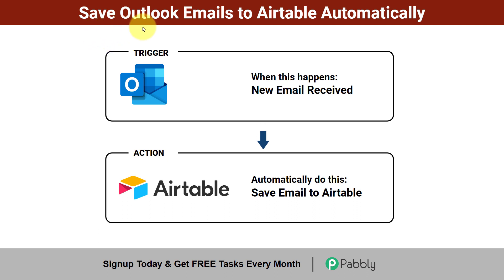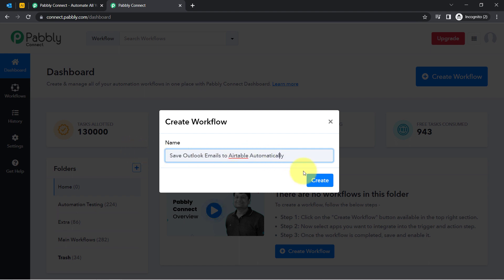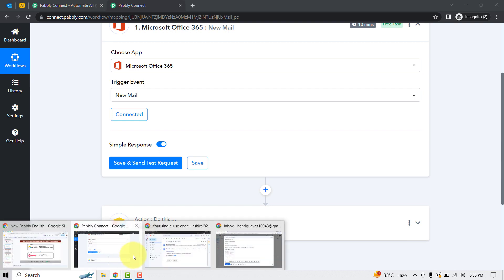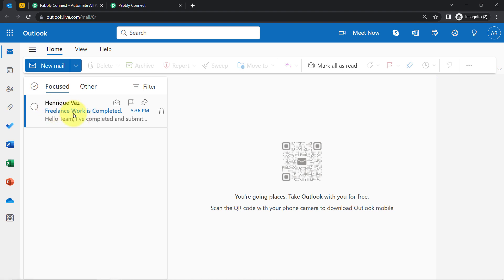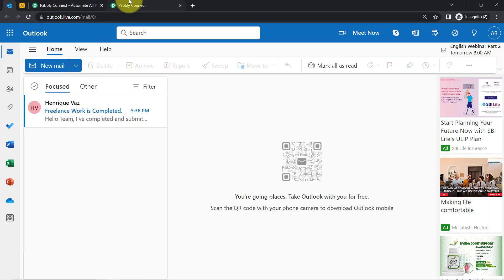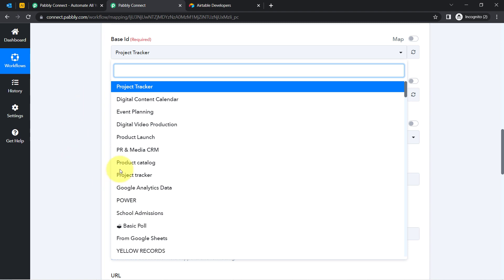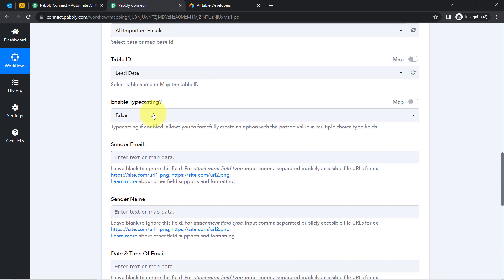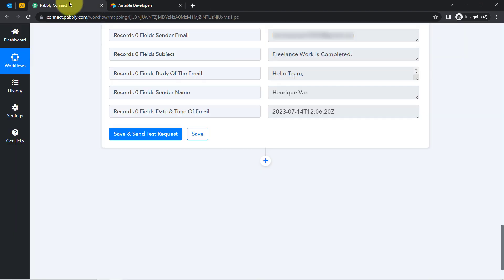How to Save Outlook Emails to Airtable Automatically | Microsoft Outlook to Airtable Integration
🔥Workflow Link:
In this tutorial, we'll guide you through the steps to integrate Outlook and Airtable using Pabbly Connect. So, whenever a new outlook mail is receive automatically that mail will be saved in Airtable Record. Ensuring seamless email archiving and easy access to important information.

Unlock the potential of automation with Pabbly Connect and optimize your email archiving. Watch this tutorial now and streamline your email workflow!

1. Automation: Pabbly Connect offers automation capabilities that can help you automate mundane and repetitive tasks. This allows you to save time, money and resources.

2. Integration: Pabbly Connect provides a wide range of integrations so that you can connect different web services with each other. This helps you to create smarter workflow processes and make your business more efficient.

3. Security: Pabbly Connect takes security seriously and provides an industry-standard security system to protect your data and applications.

4. Scalability: Pabbly Connect is highly scalable and allows you to easily add new applications and services to your workflow.

 5. Cost-effective: Pabbly Connect is cost-effective and provides plans for different business sizes.